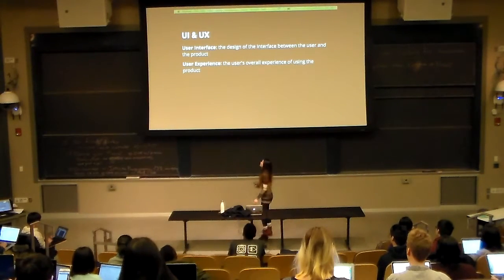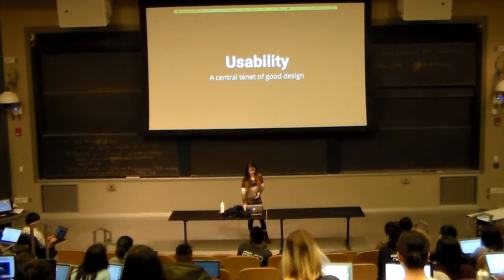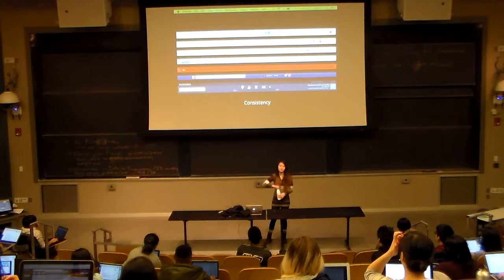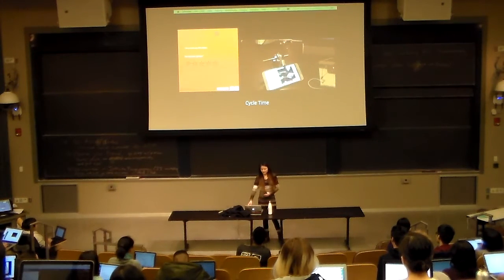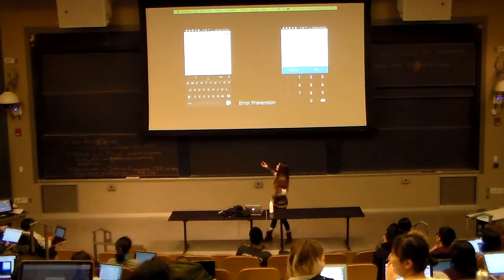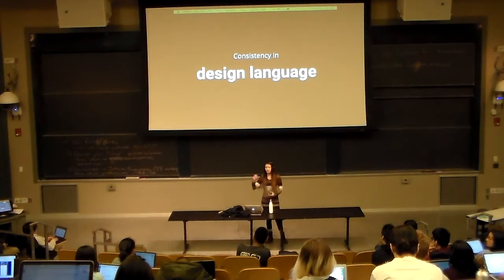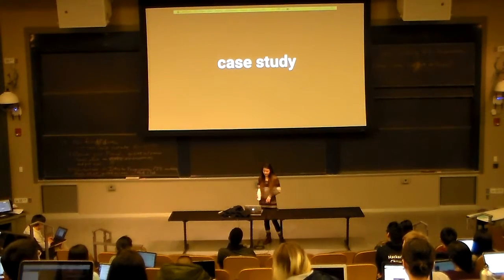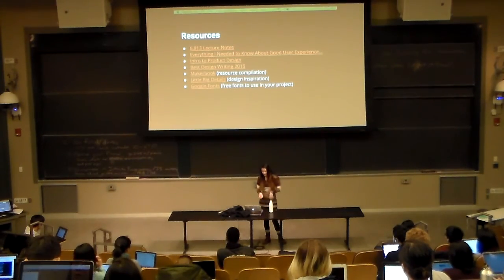6.148 - UI/UX and Designing for the User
6.148 IAP 2016, Day 2
UI/UX and Designing for the User
Lecturer: Kimberli Zhong